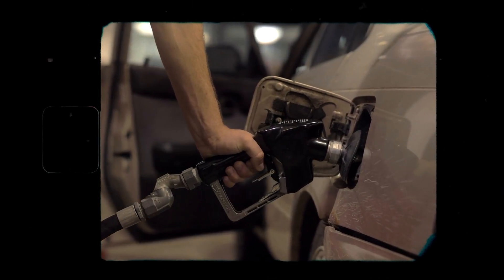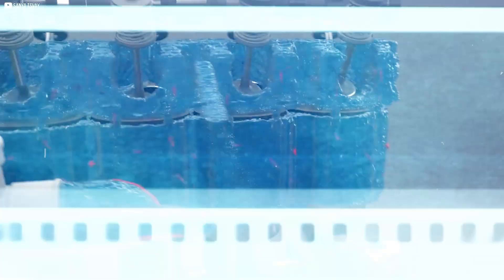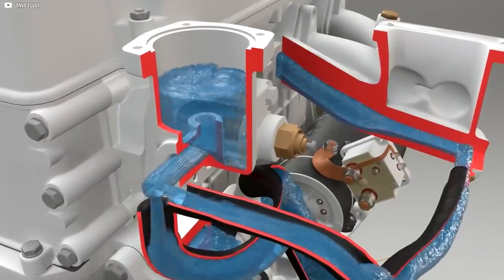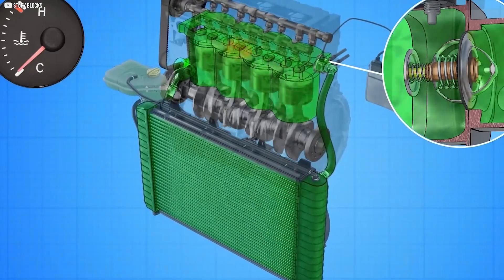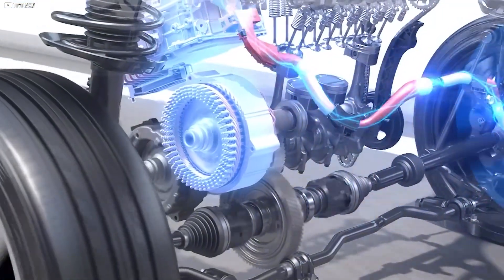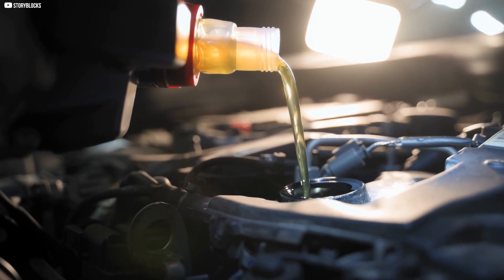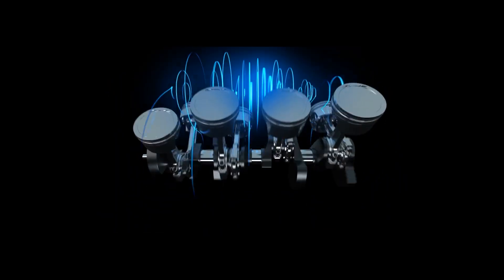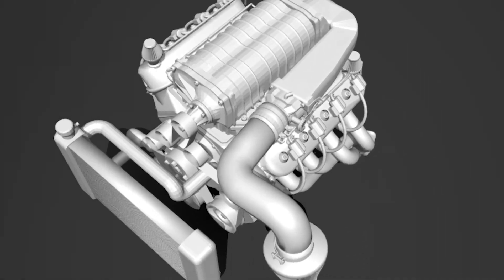Coolant’s Secret Journey Through the Heart of the Motor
This video takes you inside the hidden lifeline of every engine: the cooling system. From the first drop of coolant entering the radiator to its constant journey through pumps, channels, and valves, you will see how heat is captured, redirected, and released. We reveal how the thermostat controls small and large loops, how the radiator cap manages pressure and vacuum, and how the expansion tank works as a quiet partner. Without this system, no engine could survive. Discover how fire is turned into smooth motion by a silent cycle that runs every moment the engine is alive.